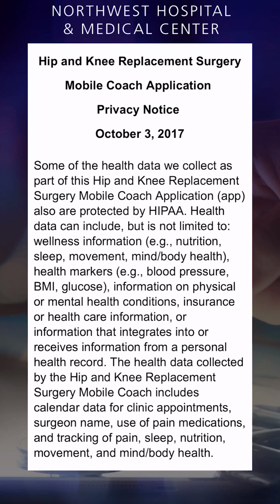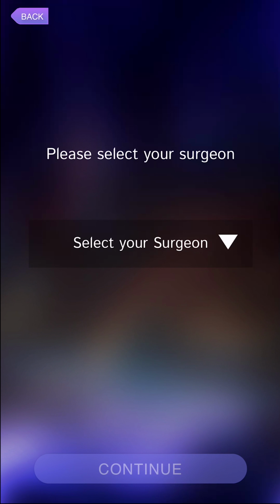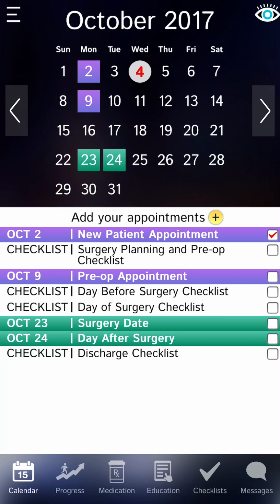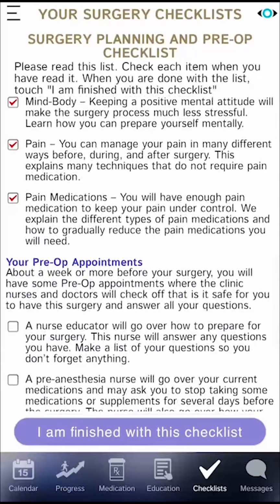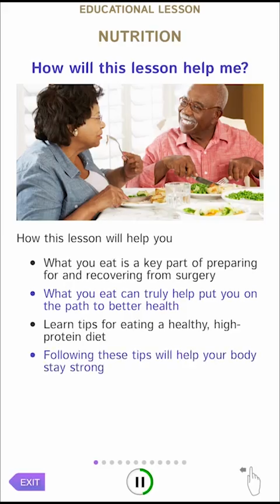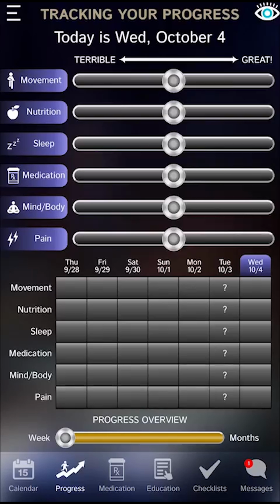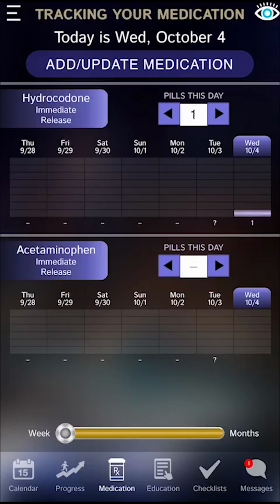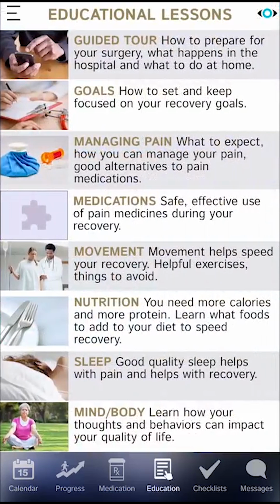Example Patient Education App for Hip and Knee Surgery